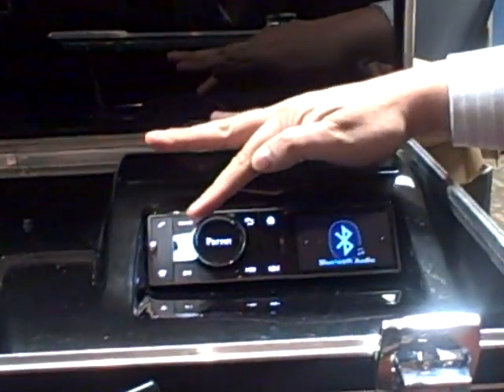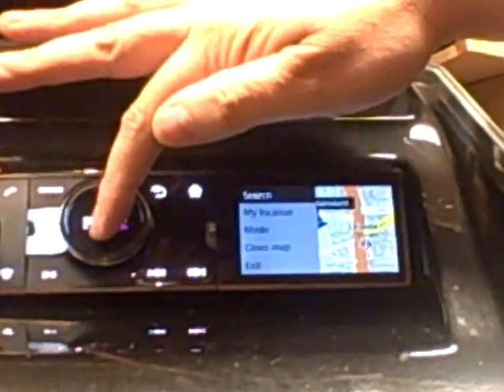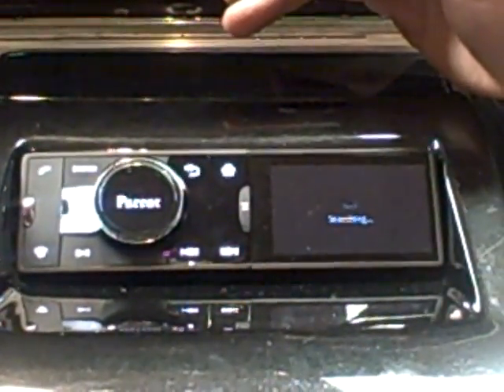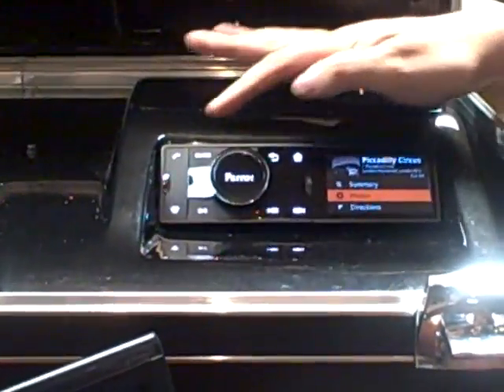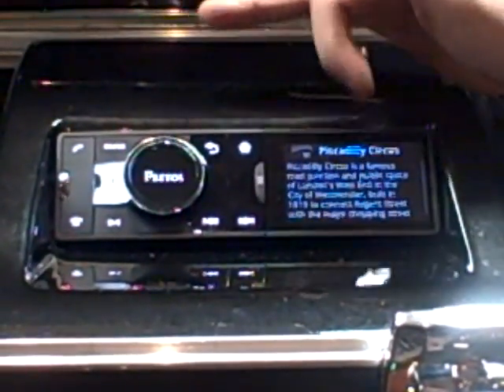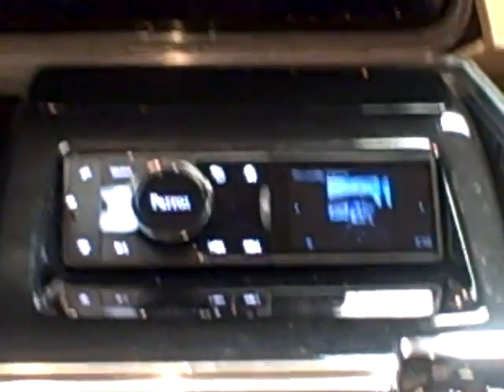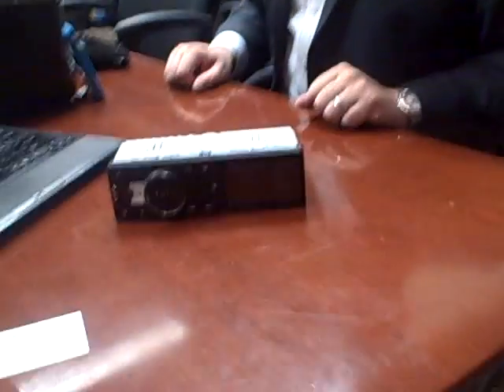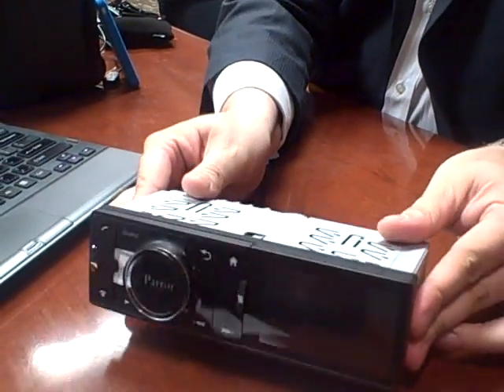Parrot Shows Off Its Asteroid In-Car Computer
Parrot, the French Bluetooth technology provider with an automotive office in Southfield, Mich., shows off its latest product, the Asteroid. It's a car stereo -- but also a whole bunch more, essentially an in-dash computer for your vehicle. It's powered by the Google Android operating system.